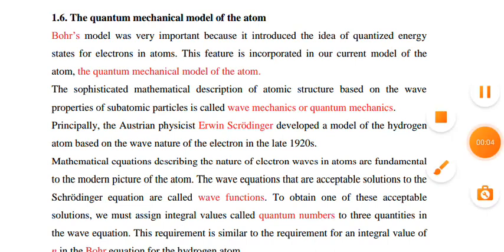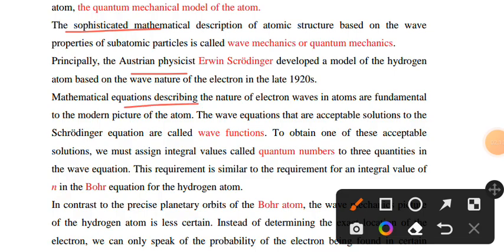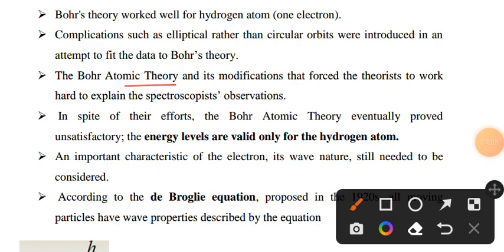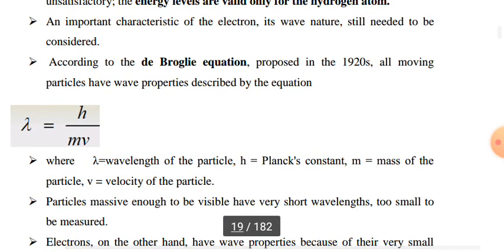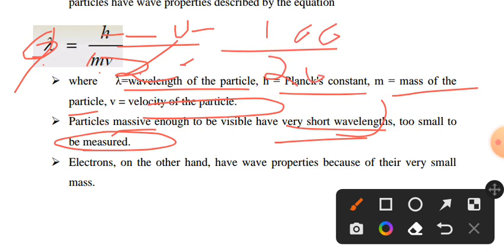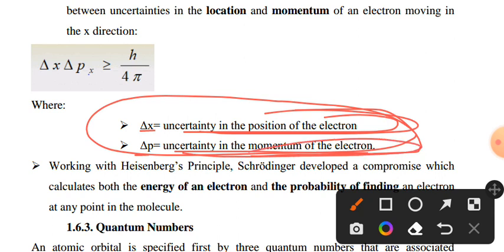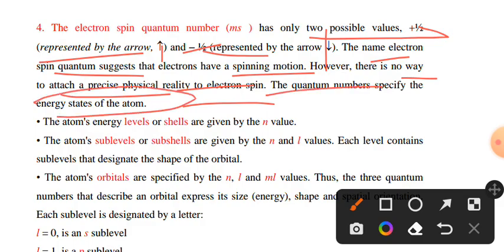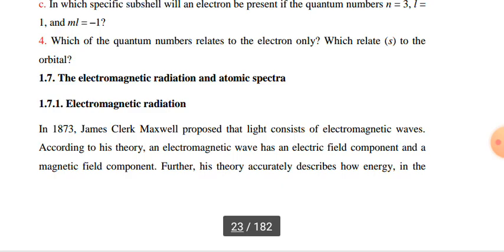Remedial chemistry ch-1p-5 The quantum mechanical model of the atom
hello everyone well to our channel in this video we will discuss part five of remedial chemistry chapter 1.